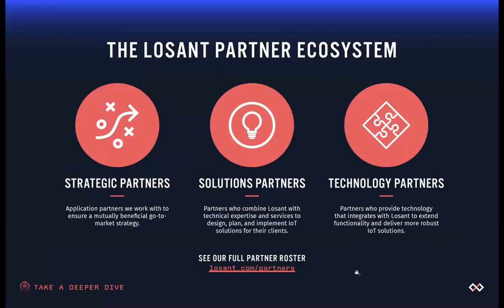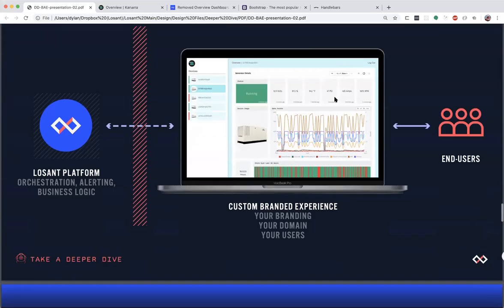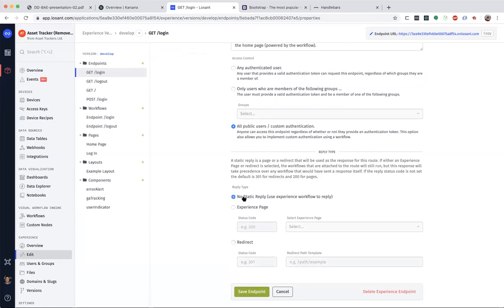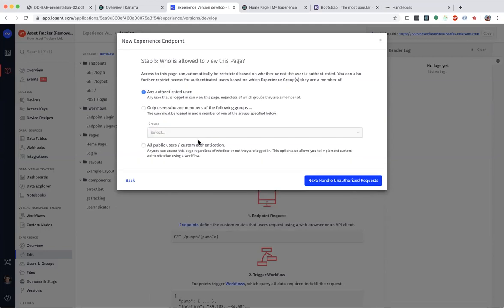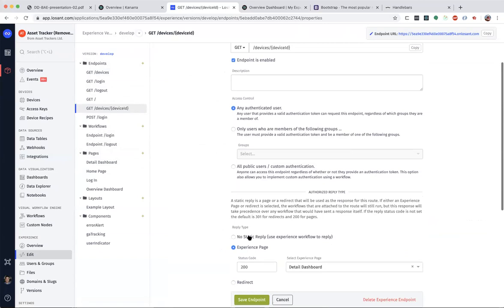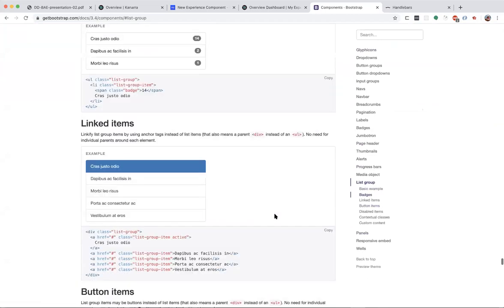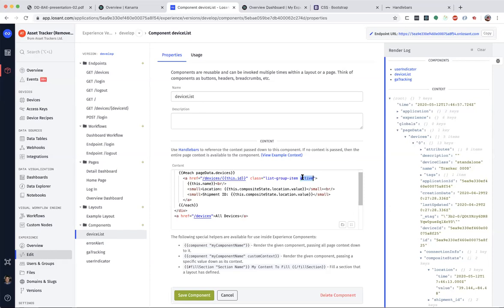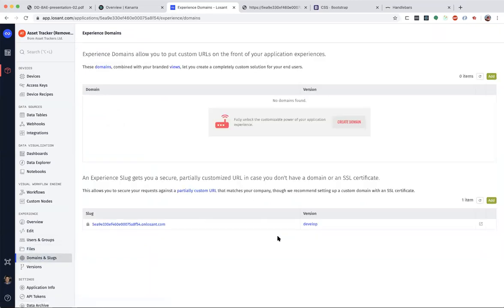Building Application Experiences Deeper Dive Webinar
Watch a comprehensive demo of using Losant’s Experience Views to build Application Experiences with Lead UX Engineer, Dylan Schuster.

An Application Experience is a custom web interface between your IoT application data and your end-users.